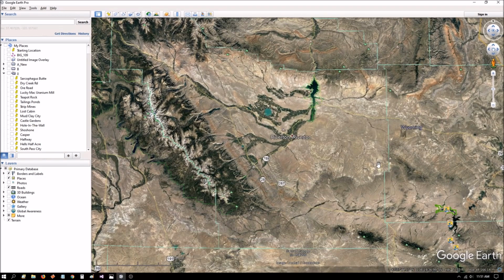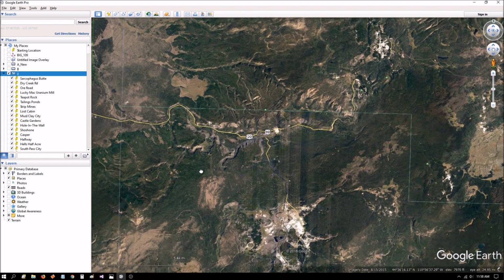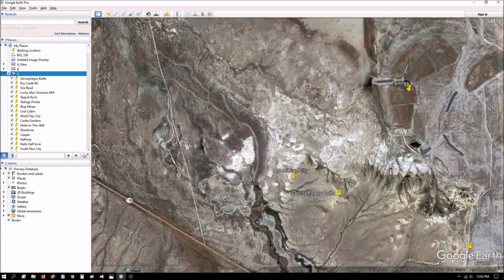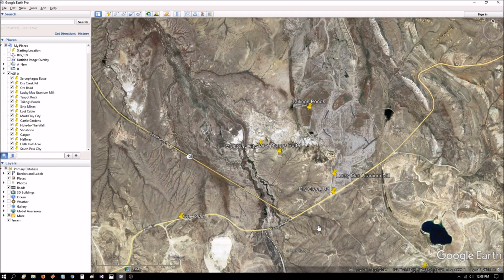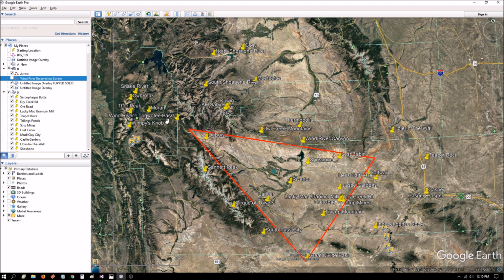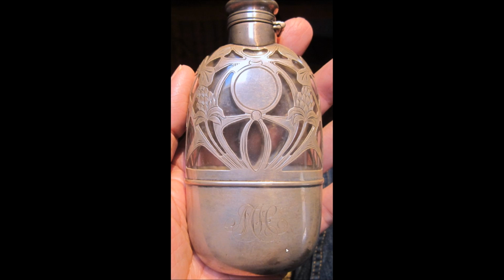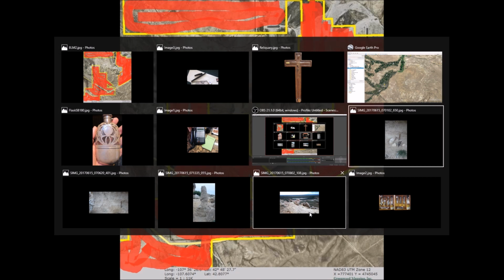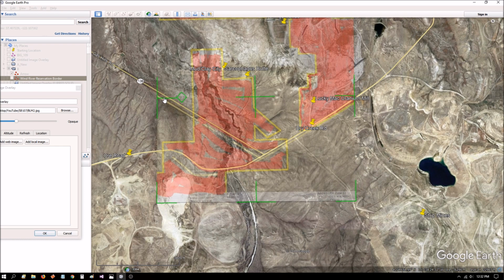Forrest Fenn Scrapbooks, Solution Bias, and Google Earth Tips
Shows how easy bias can set in when you attempt to use Scrapbooks on your solve.  I do not explain the whole solve, just enough to expose the bias.  The solve was NOT based on Scrapbooks, it works with just the poem.  I did use scrapbooks to help validate, and that is where the bias comes in.

There are tips for using Google Earth in the video, they are scattered throughout the video from start to end.

Note: The solution is WRONG, I know that.  There IS BIAS, that is the entire point of the video :)  This solve was abandoned by me in June 2017, but some of the clues remain in my current solve (based only on TTOTC and the poem, and using the poem as a map to TTOTC).

Enjoy!  Sorry for it being 40 minutes long, it was an hour and I edited it down as much as I could without spending hours removing all the edits/silence/etc.  Admission is free!